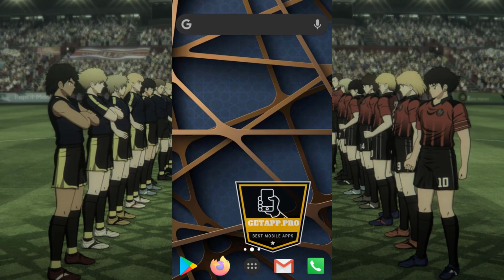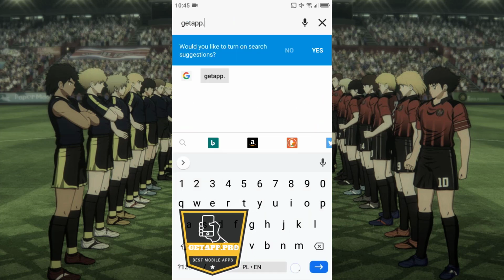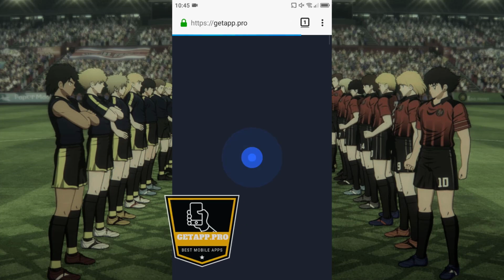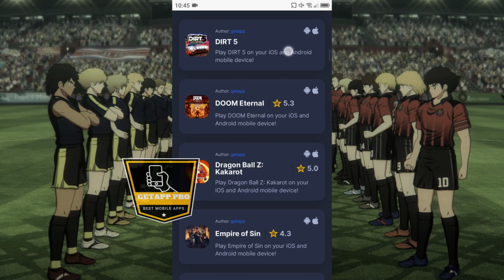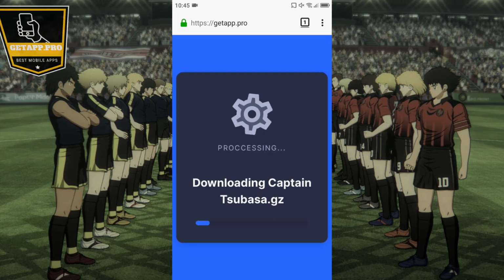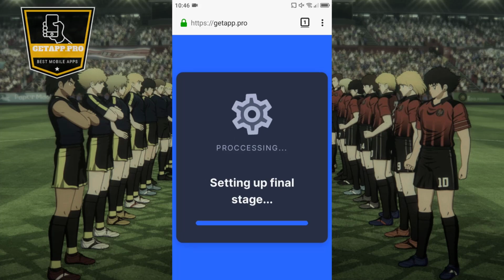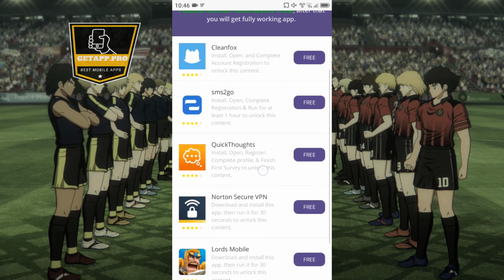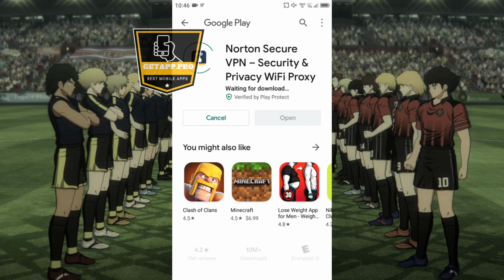Captain Tsubasa: Rise of New Champions Mobile Download - How To install and Play on iOS and Android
Captain Tsubasa: Rise of New Champions Mobile Download - How To install and Play Captain Tsubasa: Rise of New Champions Mobile on iOS and Android APK

Hey Mobile Gamers! Today in this short tutorial I will show you how to download Captain Tsubasa: Rise of New Champions to you mobile devices with the Adroid and IOS system! All you need to do is follow our video guide. Enjoy!

Our Captain Tsubasa: Rise of New Champions Mobile on iOS and Android APK is totally free to use.

Captain Tsubasa: Rise of New Champions Mobile app is developed by the great mobile game coder, we guarantee that everything works as what you watch on the video. This Captain Tsubasa: Rise of New Champions Mobile app has been test by hundreds of beta tester now and we received great reviews froom them.

Captain Tsubasa: Rise of New Champions Mobile Info

Our Captain Tsubasa: Rise of New Champions mobile app currently works with all phones with Android and IOS system.